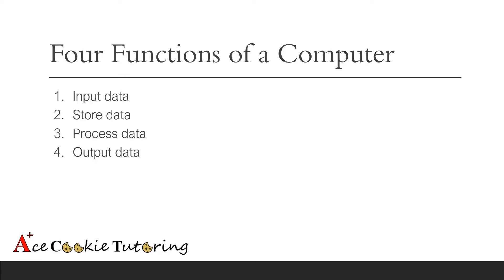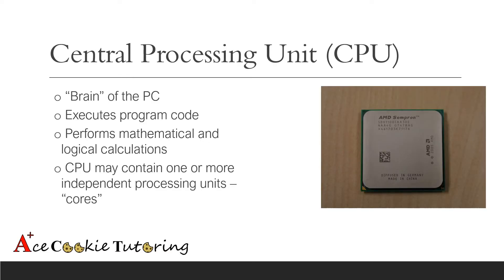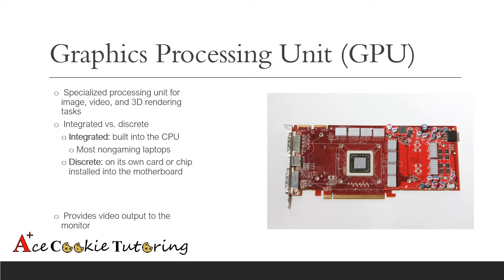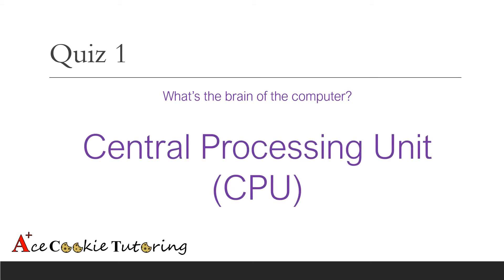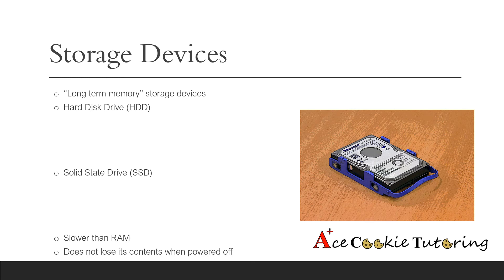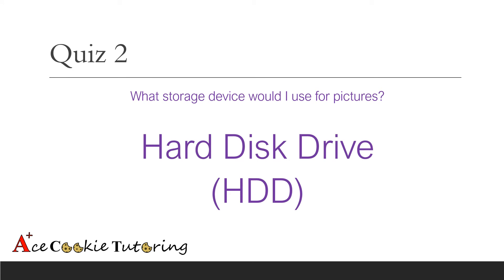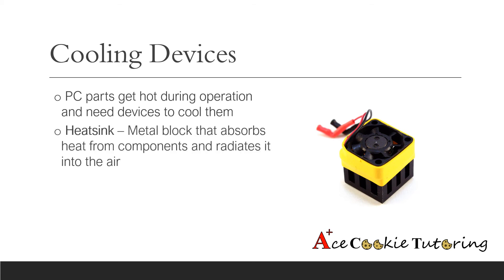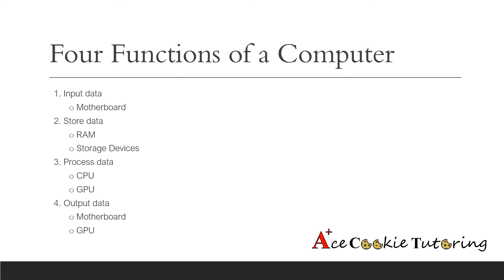Tutoring: The Truth About Computer Hardware (It's Simpler than You Think)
Learn about the seven basic components (hardware) of a  personal computer as well as how they relate to the four functions of a computer 8:00. Be ready for two mini quizzes! Motherboard 1:39 Central Processing Unit (CPU) 1:56 Graphics Processing Unit (GPU) 2:20 Random Access Memory (RAM) 3:37 Storage devices (HDD & SSD) 4:34 Power Supply (PSU) 6:16 Cooling (heat sink, fan, and water cooling) 6:54

Looking for more resources or tutorials?